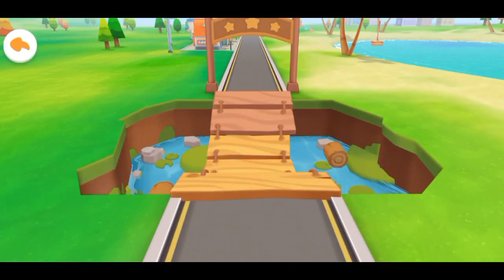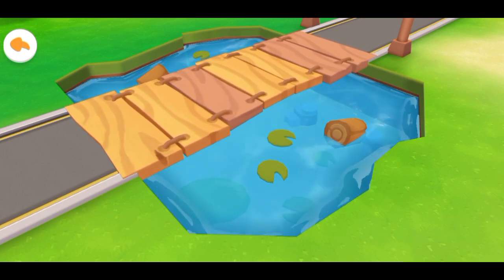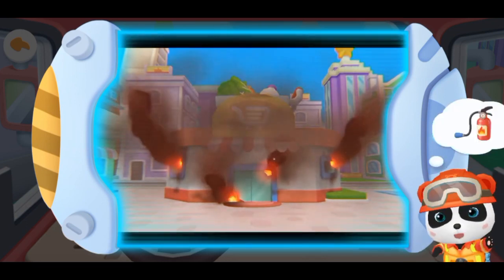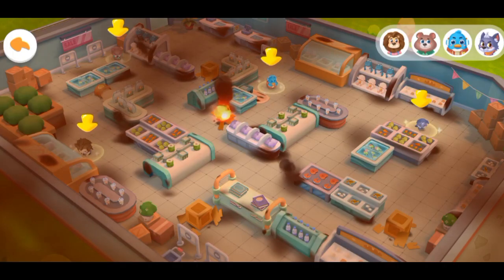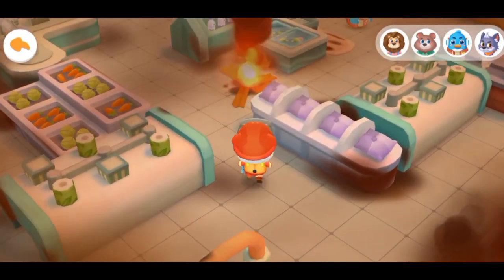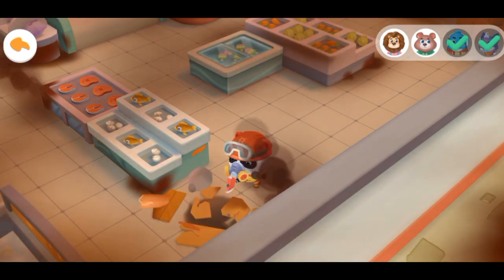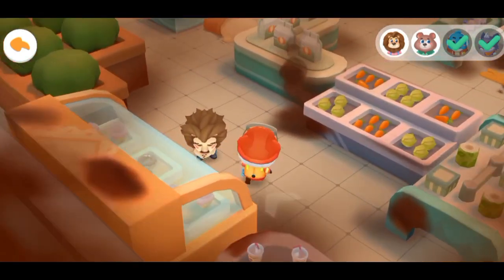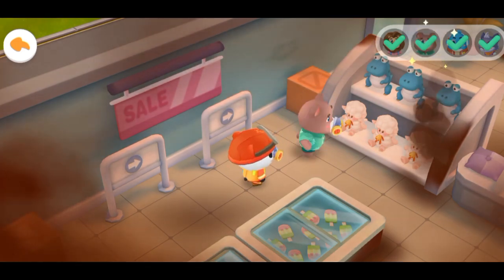Fire Rescue Mission | Mosnter Fire Truck🚒| Monster Trucks | Car Cartoon & Songs | Wheely World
Meet brave MONSTER FIRE TRUCK and put out the fires with him.

Lyrics：
Oh oh oh, emergency !
Fire, fire, everywhere
See the red flames, so hot, so hot
Full of black smoke, danger danger
It’s so hot, hot, hot~

Fire truck, vroom vroom vroom vroom
Vroom !
Vroom !
Vroom !
The Monster fire truck is on its way

Here comes the great monster fire truck !
You can leave everything to him
Look at his long fire hose
All fires will be put out
Don’t worry, don’t be afraid
The monster fire truck keeps you safe

♥ Wheely World - Car Cartoon & Songs ♥
Welcome to Wheely World! Here you will join the Monster Trucks on their daily missions and adventures! In the inclusive and diverse Wheely World, Captain Fire Truck Aaron leads the Monster Truck Team in tackling challenges and difficulties, and solving problems. Fire Truck Aaron, Police Car Perry, Ambulance Angel, and Construction Truck Tyler work together to protect the safety of Wheely World and its residents.

The Monster Truck Team hopes to bring to light love, courage, and teamwork throughout their adventures and stories. Come join them on Wheely World, where you can have fun, learn, and grow together along with the amazing Monster Truck Team!